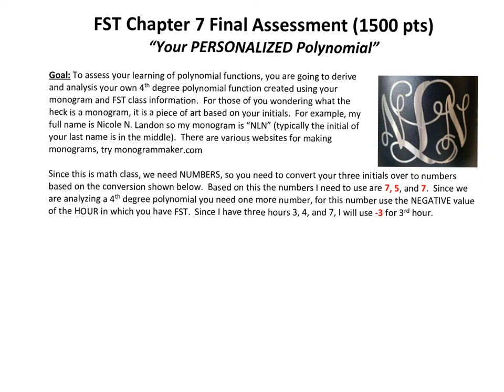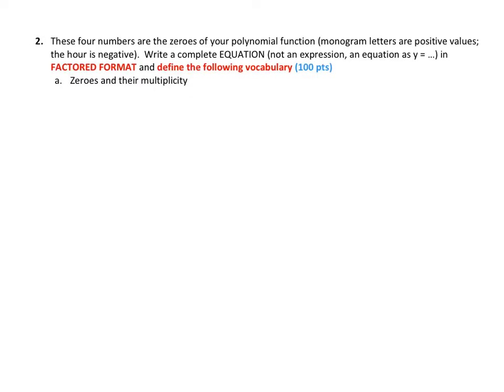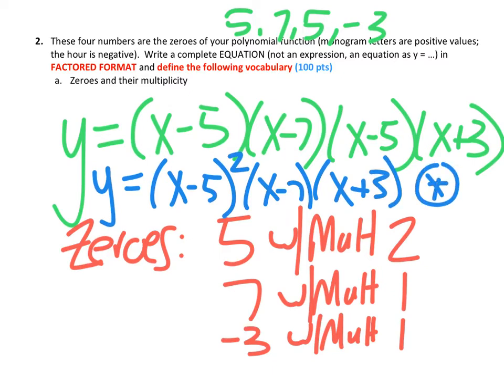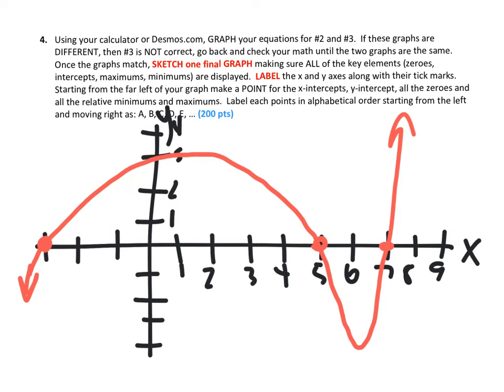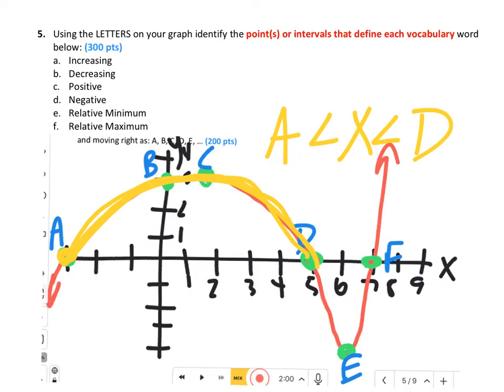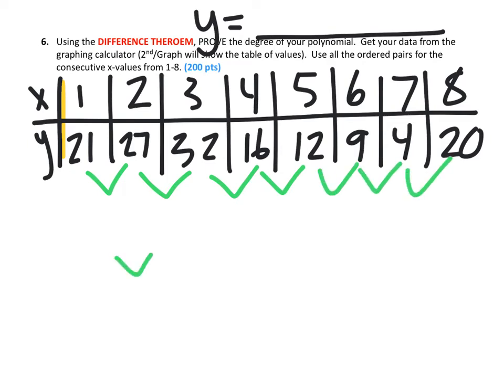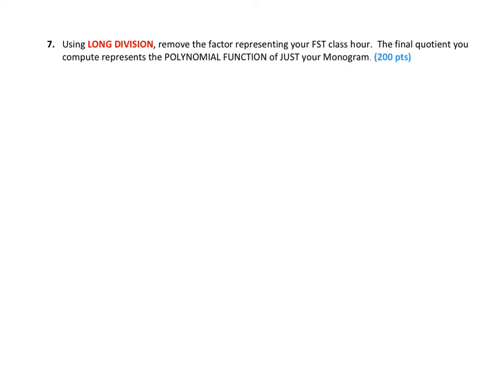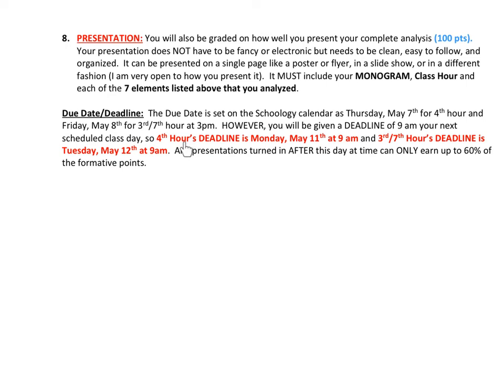FST Ch 7 Final Assessment